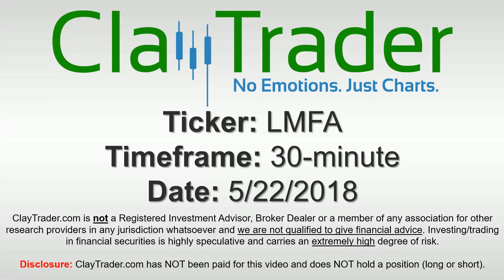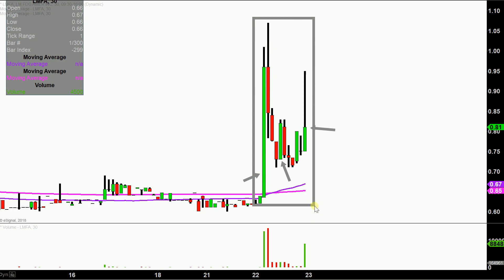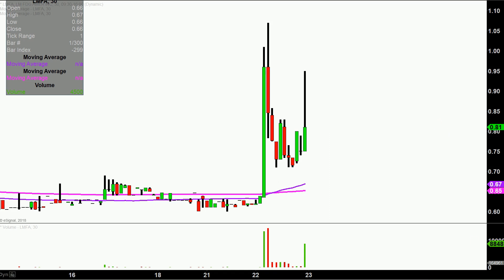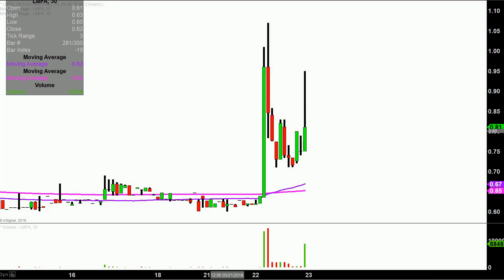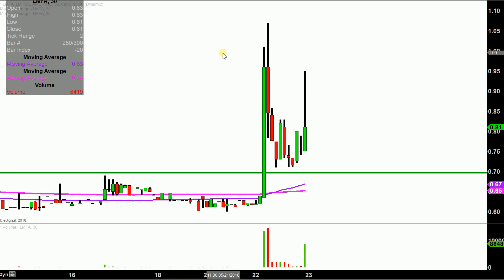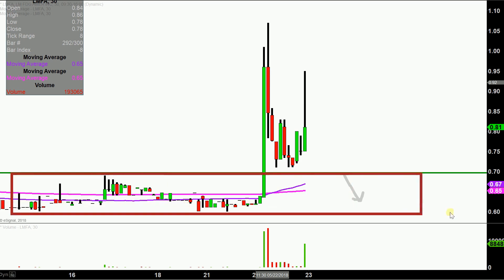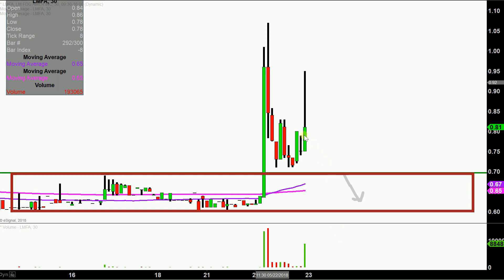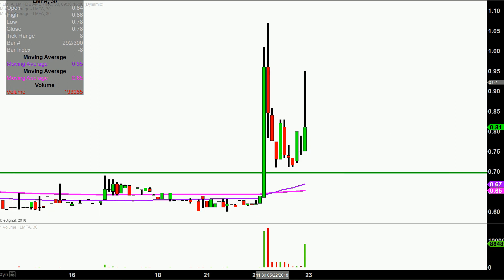LM Funding America, Inc. - LMFA Stock Chart Technical Analysis for 05-22-18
Learn how to read stock charts and identify technical patterns as ClayTrader does a quick stock chart review on LM Funding America, Inc. (LMFA).